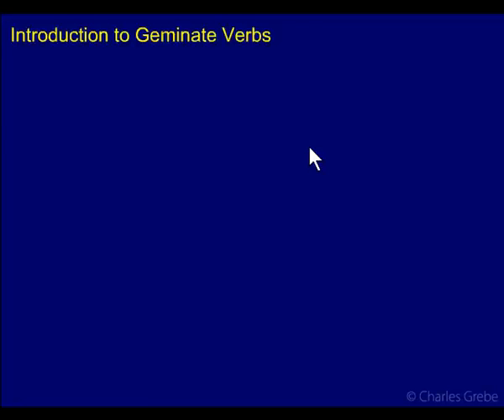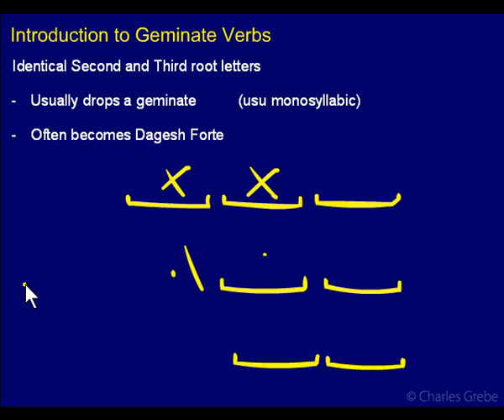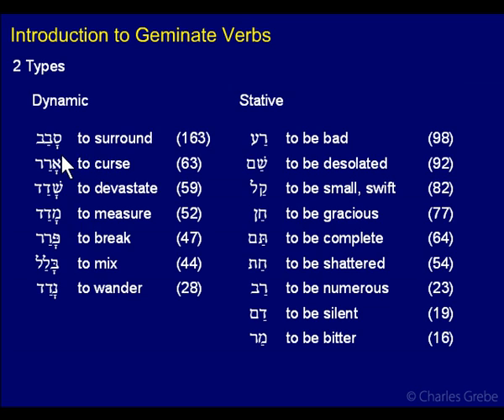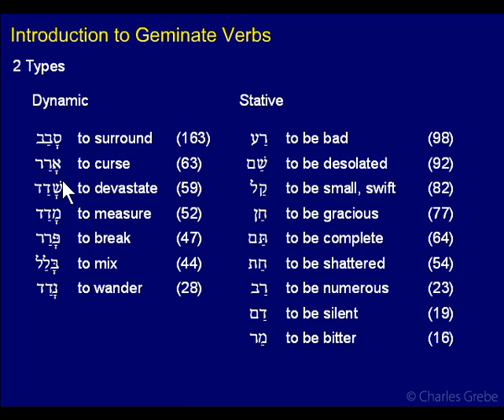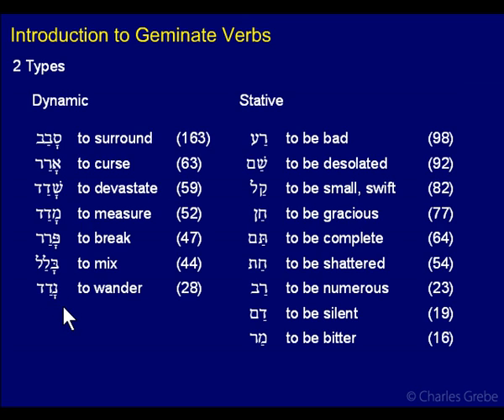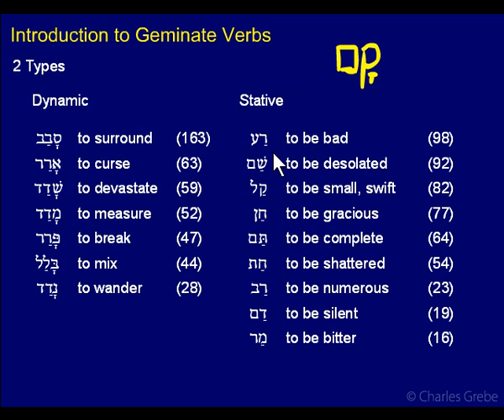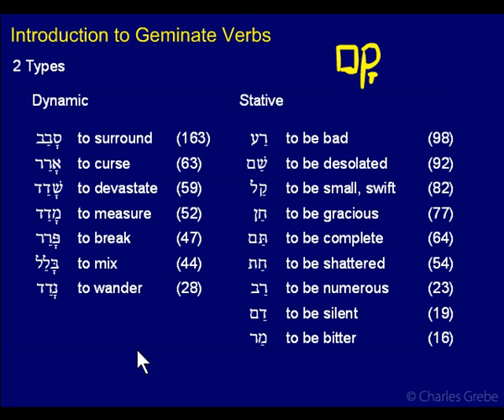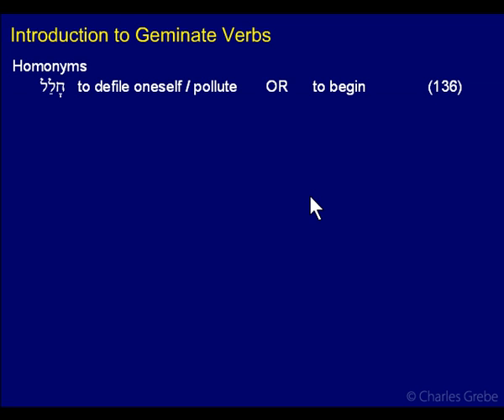39.01 Introduction to Geminate Verbs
39.01   Introduction to Geminate Verbs